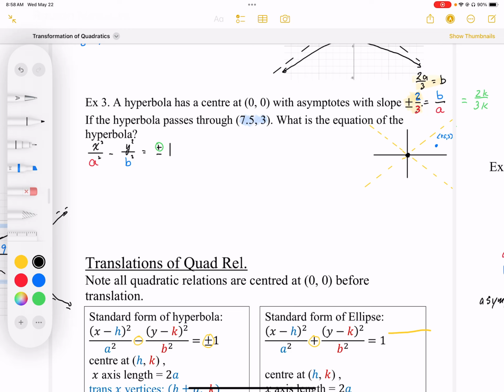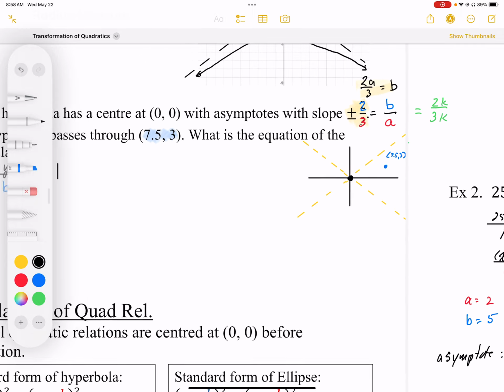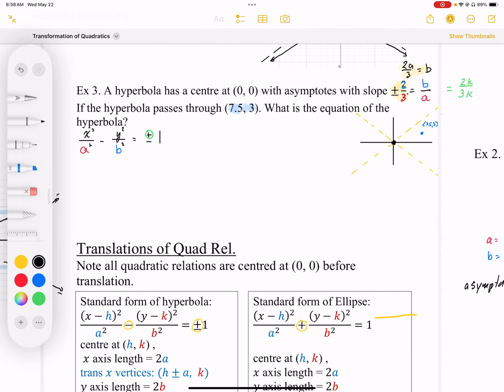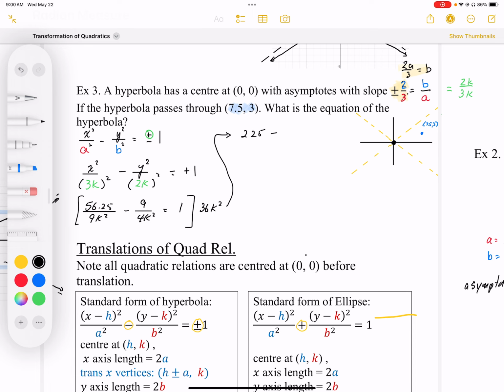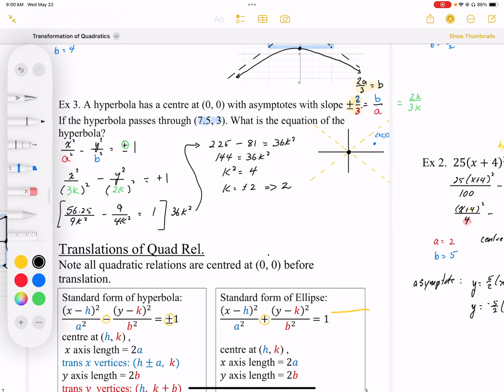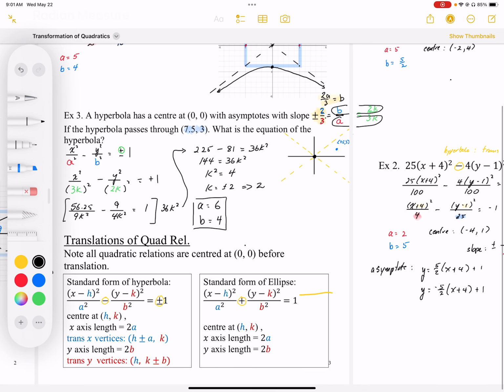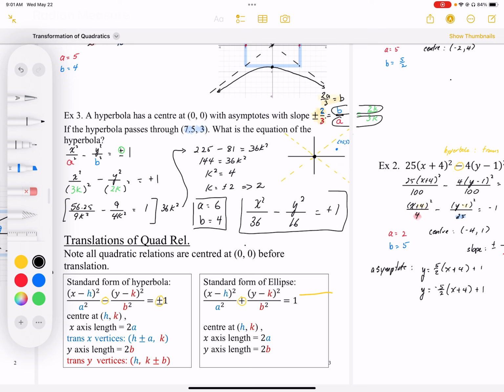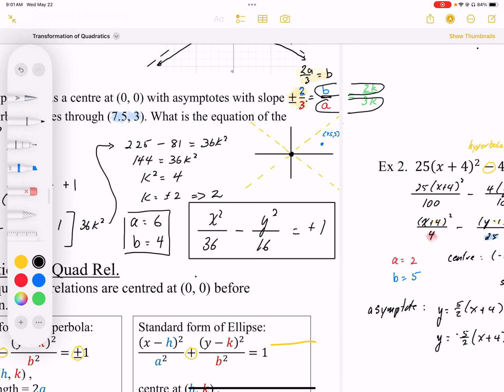03Transformation of Quadratic Relations Part 4b Alternate solution to Ex.3